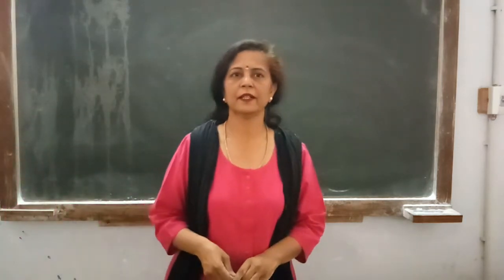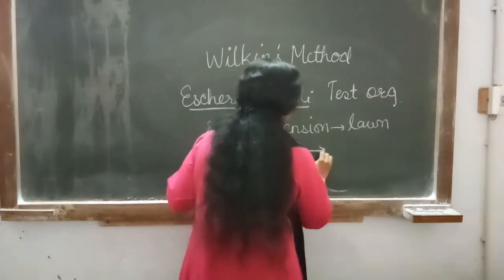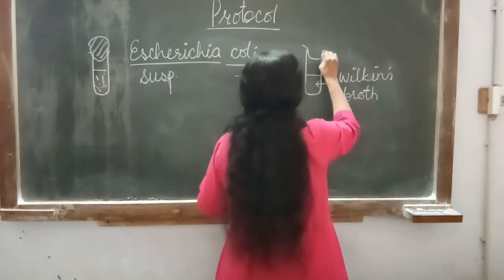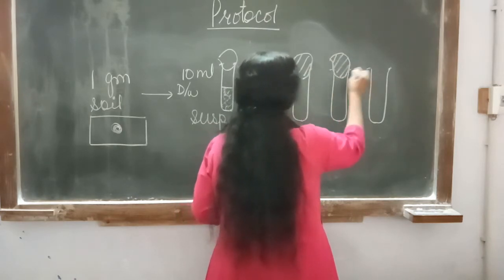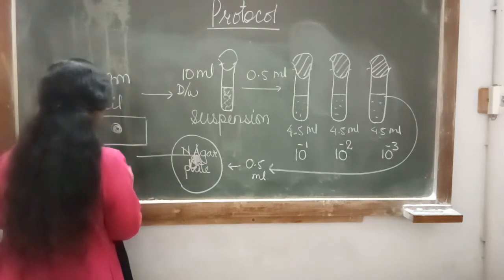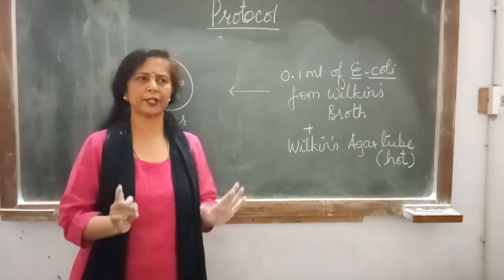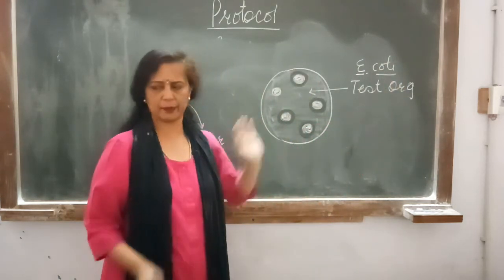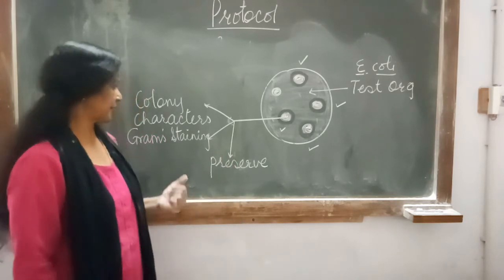Microbiology Sem 6 Paper 601 Prac Primary Screening of Antibiotic Producing bacteria Wilkin's Method